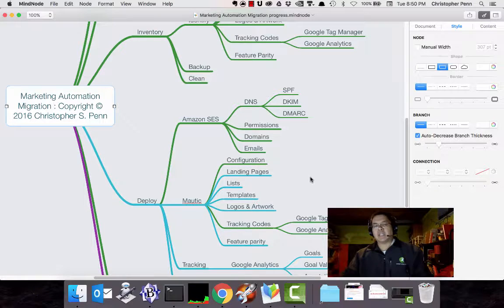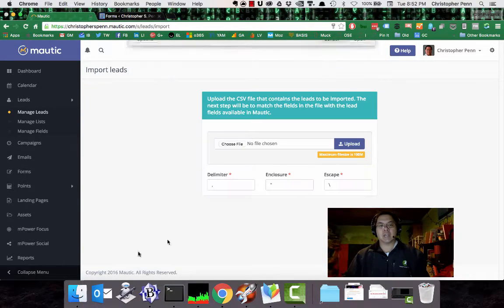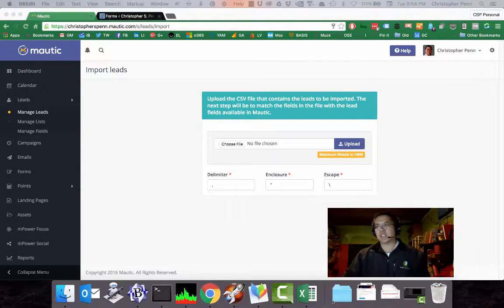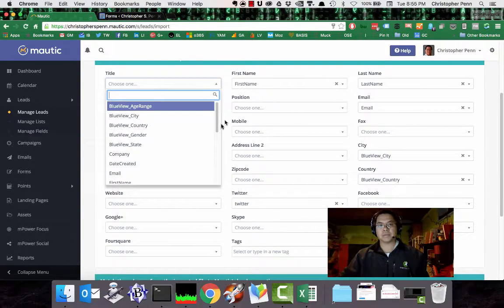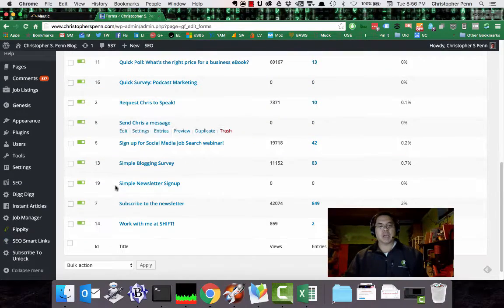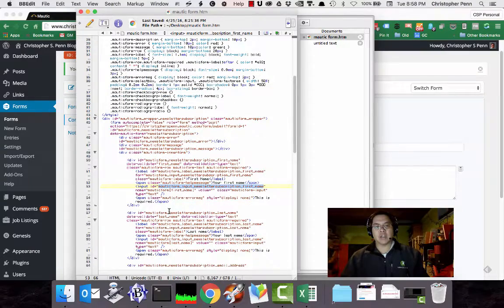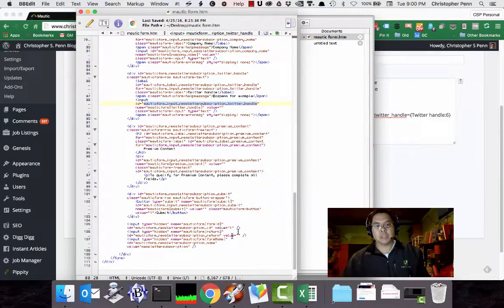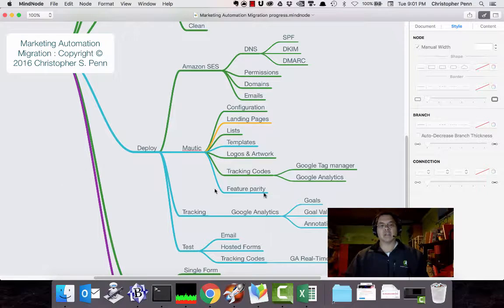Marketing Automation Migration Part 4